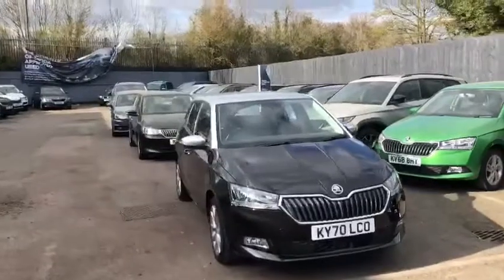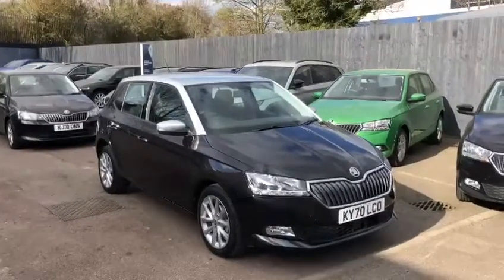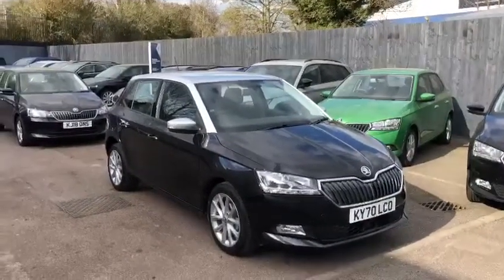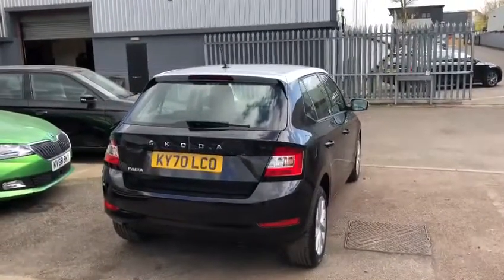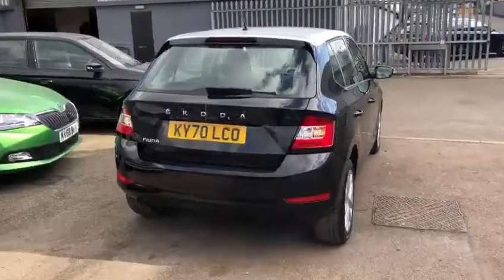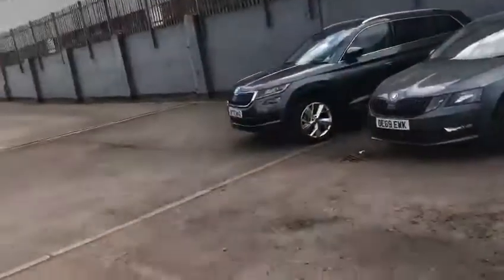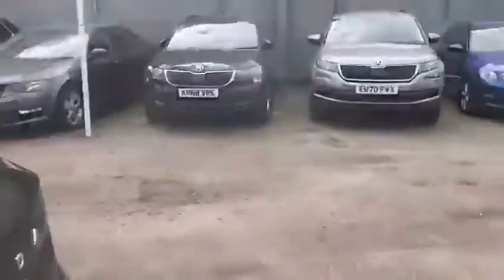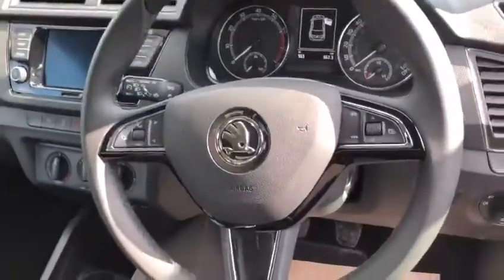2020 Skoda Fabia 1.0TSI (95ps) Colour Edition KY70LCO